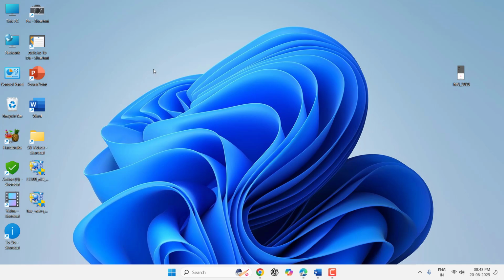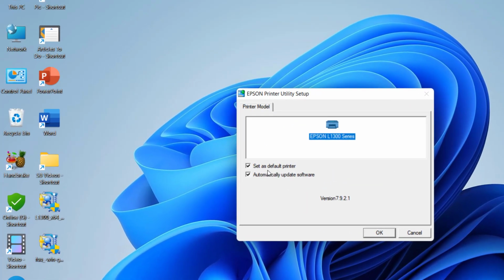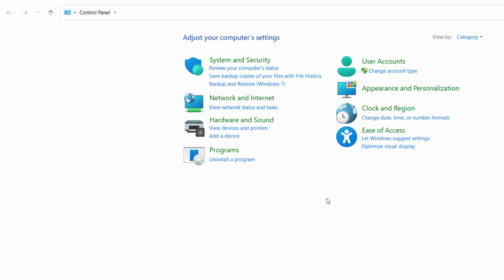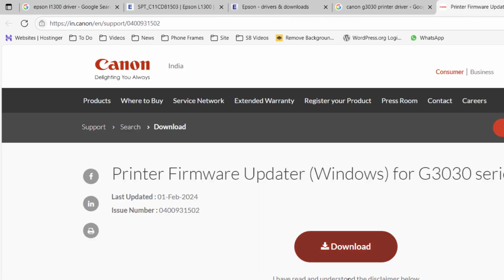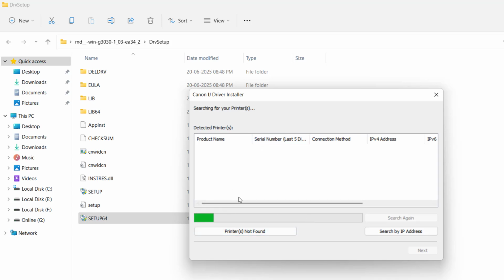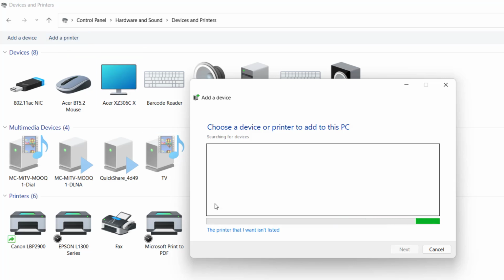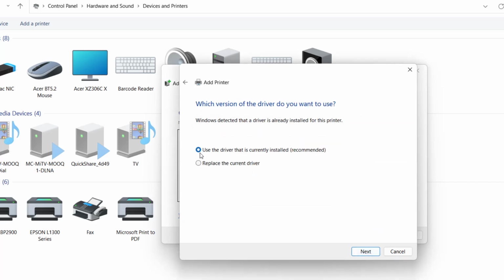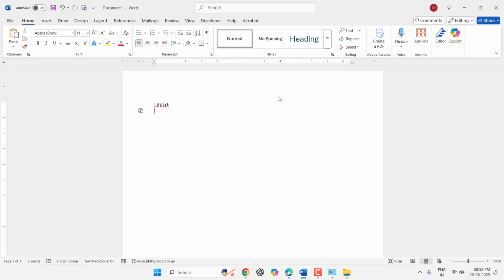How to Install Any Printer Driver Without Driver CD & Without Printer Being Connected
Learn How to Install Any Printer Driver Without Driver CD & Without Printer Being Connected in this easy step-by-step tutorial. Whether you're using HP, Canon, Epson, Brother, Samsung, or any other major brand, this method works flawlessly. No need to worry if your printer isn't plugged in—install drivers in advance and be ready to print instantly. This guide supports Lexmark, Ricoh, Xerox, Kyocera, Pantum, Konica Minolta, Dell, and more. Perfect for setting up office or home printers quickly. Save time, avoid errors, and skip the hassle of outdated CDs. Watch till the end for a full driver installation solution!